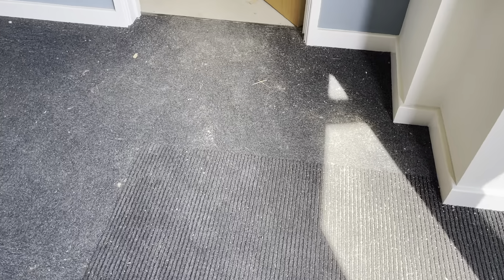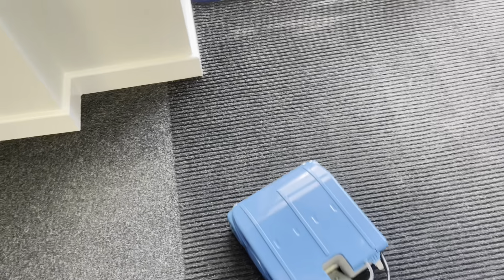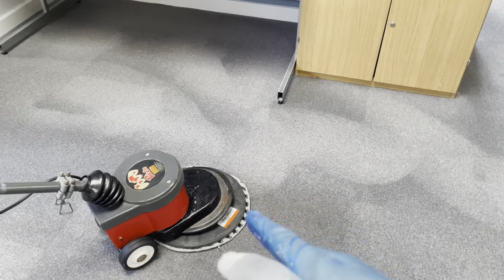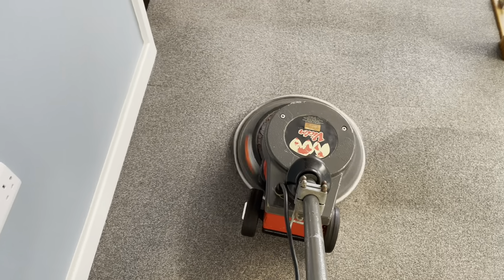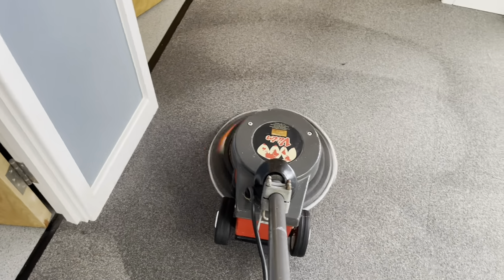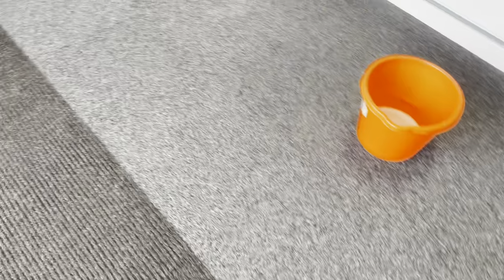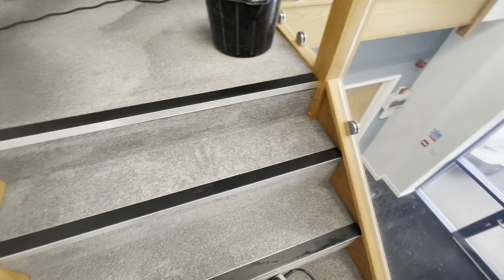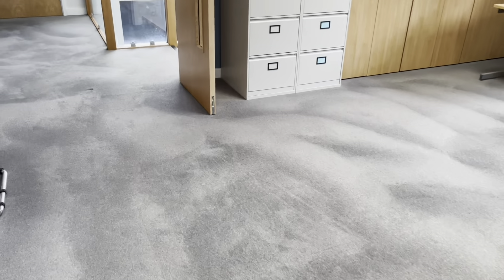Commercial carpet cleaning with low moisture machinery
Cleaning commercial carpet tiles with the trusty victor rotary. A good vacuum is where every low moisture clean starts and in some cases like this video i combine the crb for great results